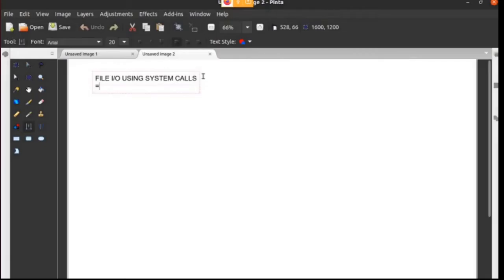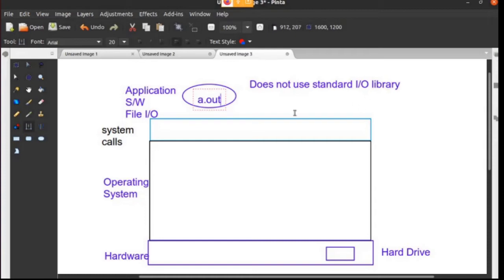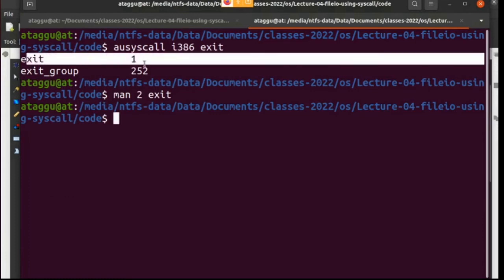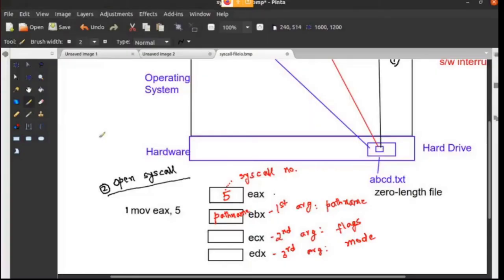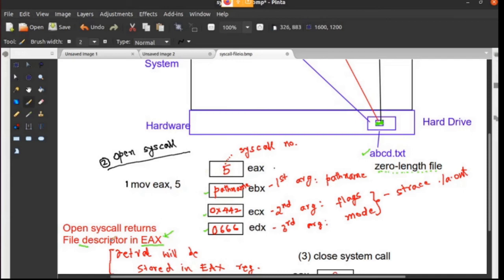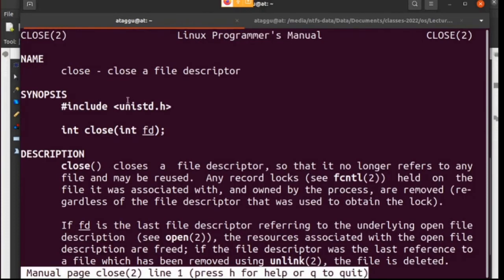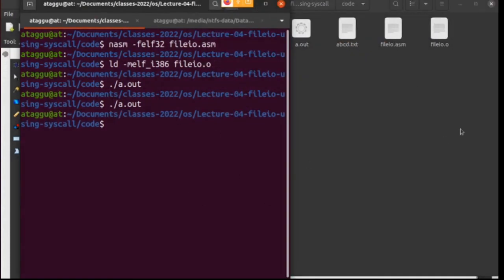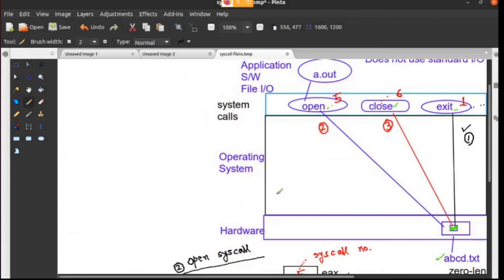Linux Howto: Perform File input output using x86 assembly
This tutorial describes how to create a zero length text file in Linux using only system calls that are invoked via x86 assembly language. It illustrates the use of various 32-bit registers and software interrupt to execute required system calls.
0:00 Introduction
2:14 system calls for file I/O
4:08 invoke exit syscall
6:14 invoke open syscall
12:15 invoke close syscall
14:26 assemble x86 code
15:44 Conclusion